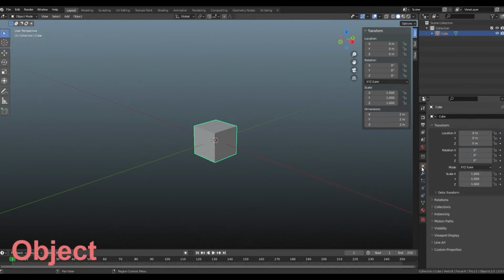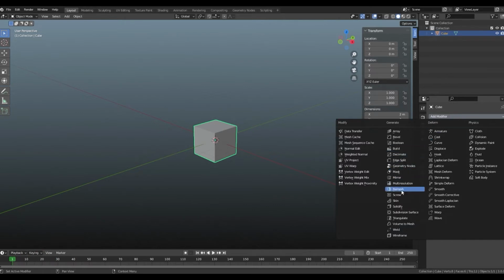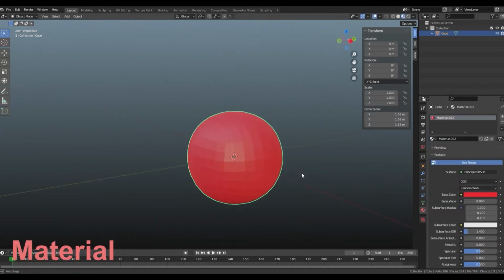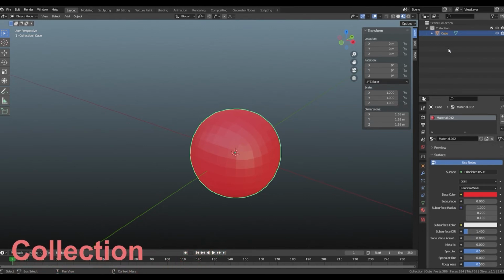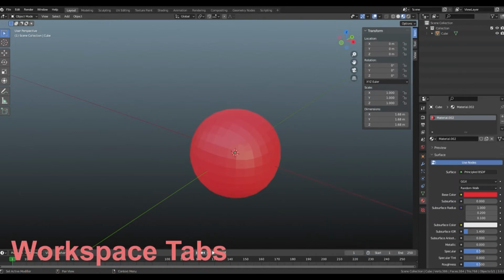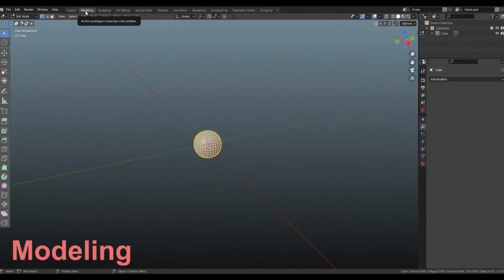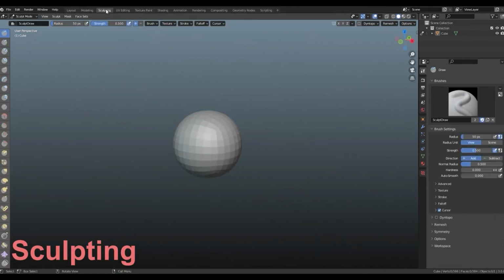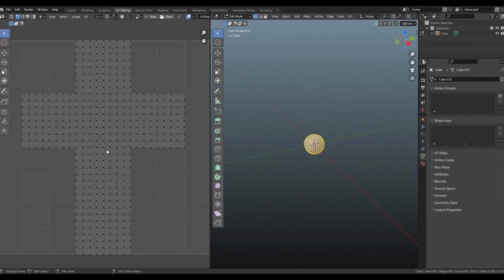How to use Blender Part 2: Tools - Program CITY